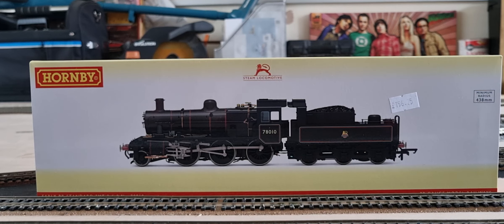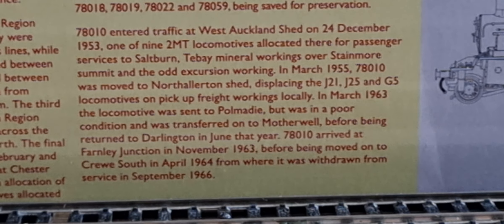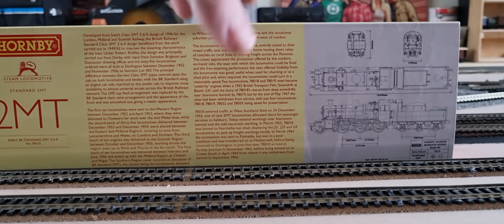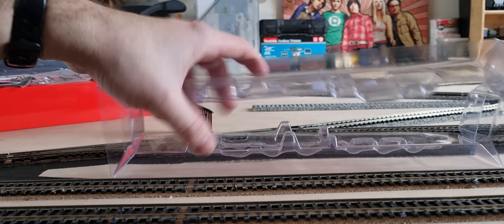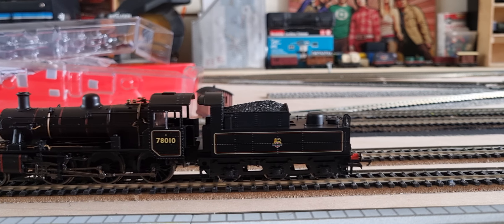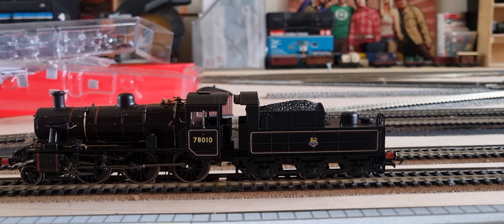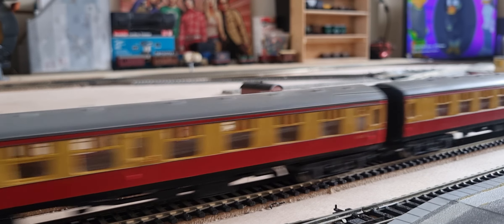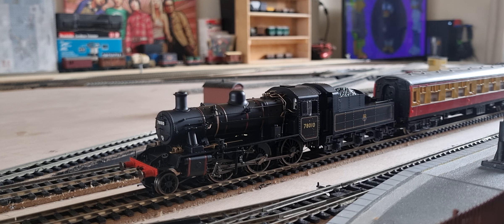MY HORNBY HOBBY EPISODE 505: BR STANDARD 2